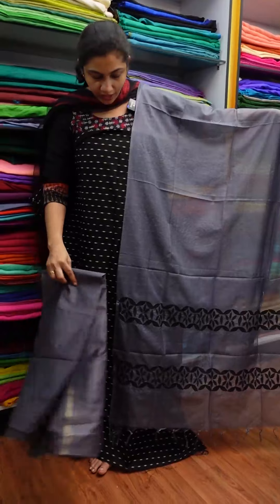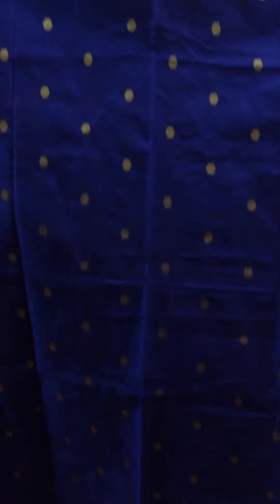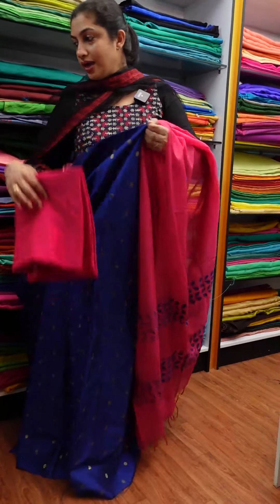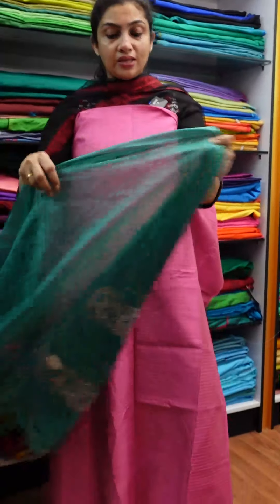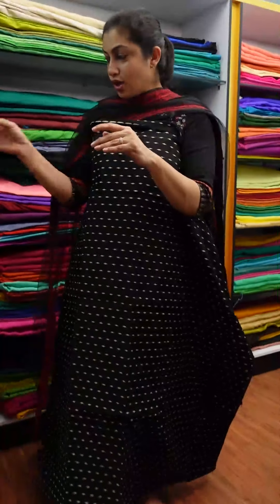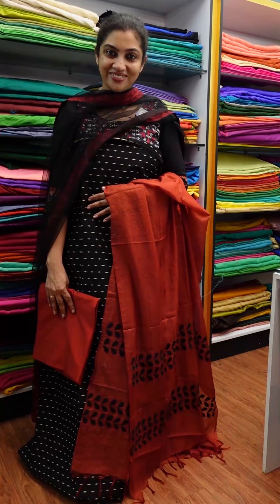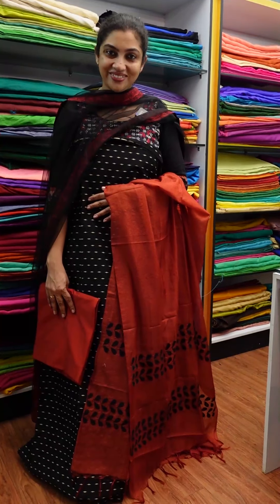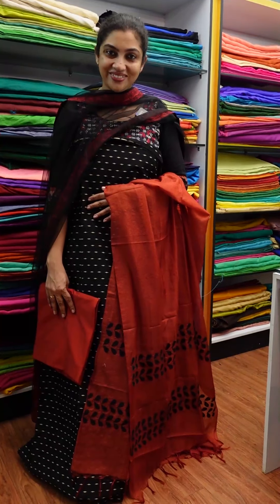Slub chanderi salwar sets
Unique collections of chanderi salwar set with applique worked dupattas,